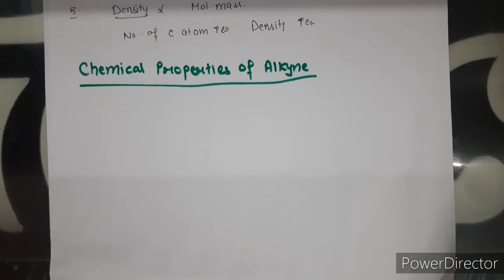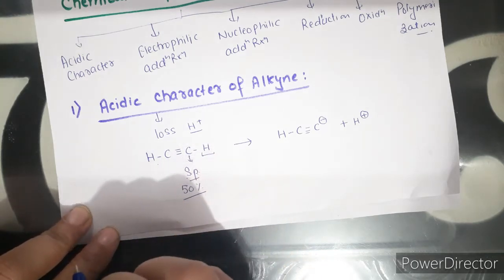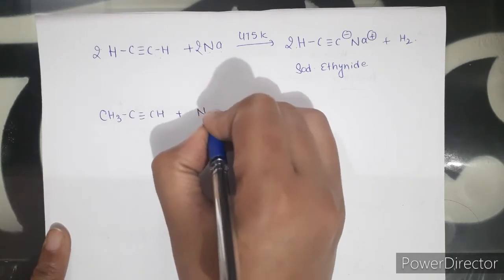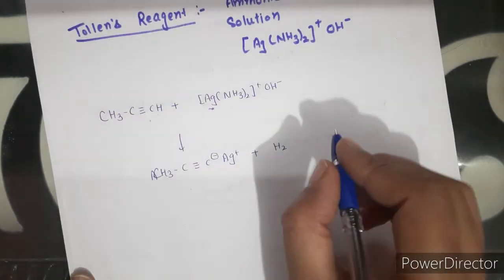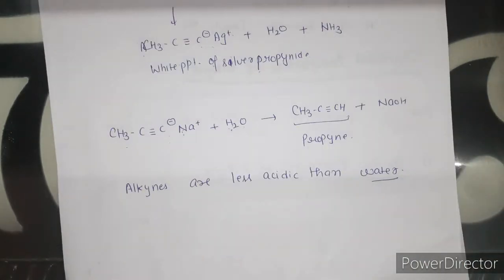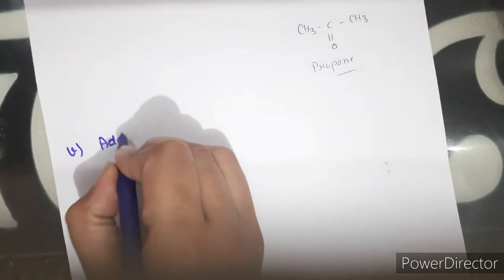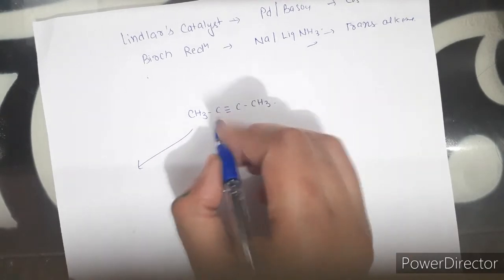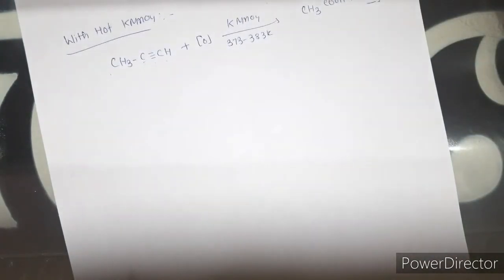Chemical Properties of Alkyne||Hydrocarbon || Unit -13||11th Chemistry ||Lecture-7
Class -11
Subject- Chemistry
Unit -13(Hydrocarbon)
Topic - Chemical properties of Alkyne
Lecture-7
Teacher- Sonia Garg